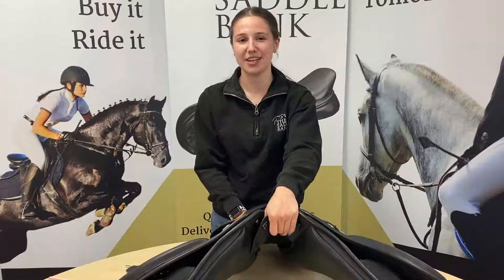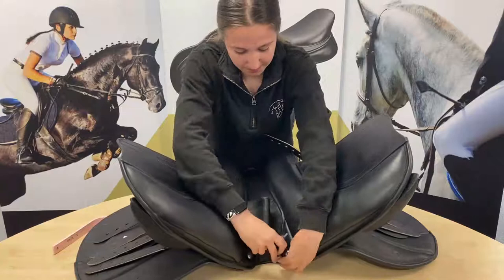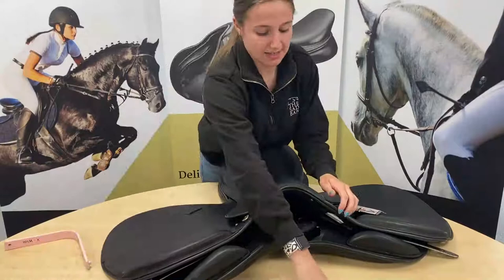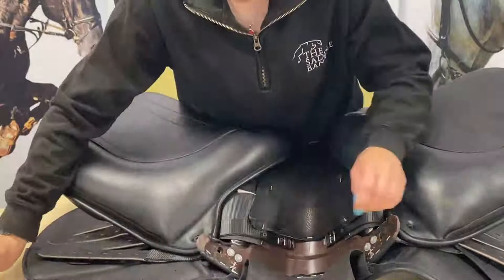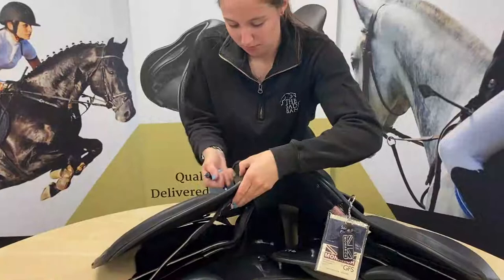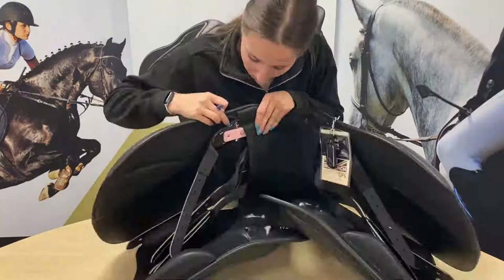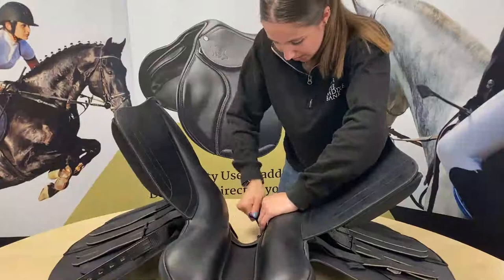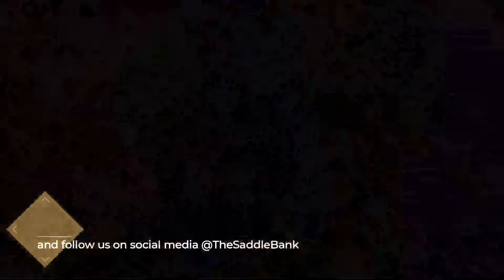How to change the gullet bar in your GFS/Monarch Saddle!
In this quick video Temeka from The Saddle Bank will show you step by step how to change the gullet bar in your GFS / Monarch saddle.

Find out our top tips on how to alter your saddle quickly and safely.